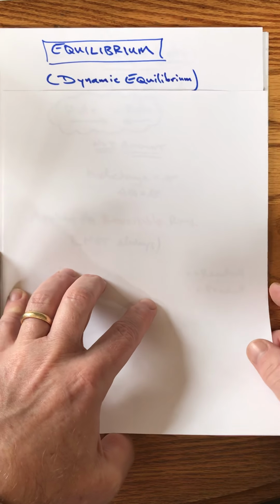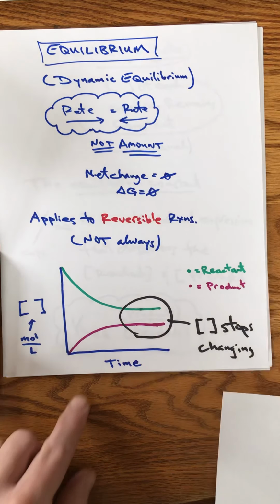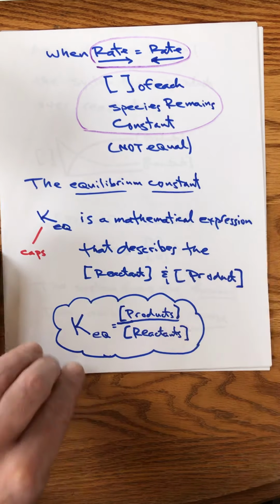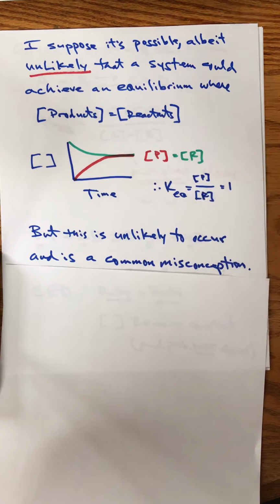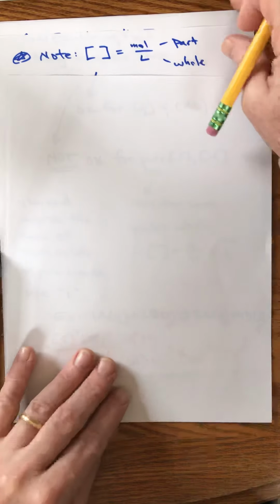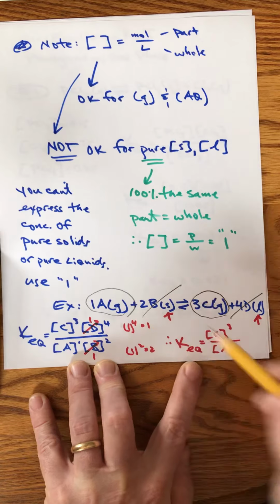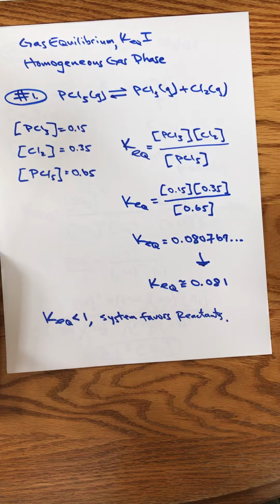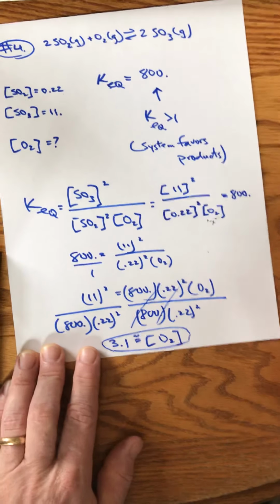Equilibrium, Keq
The equilibrium constant.